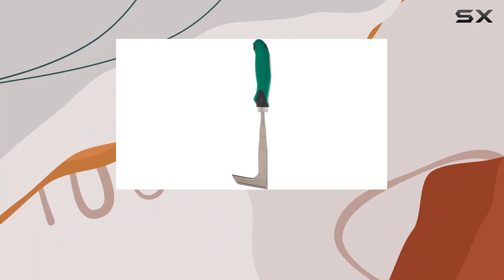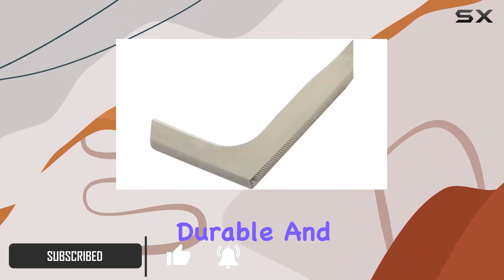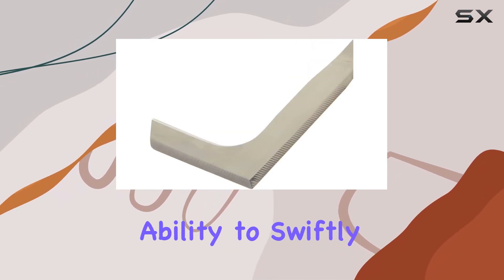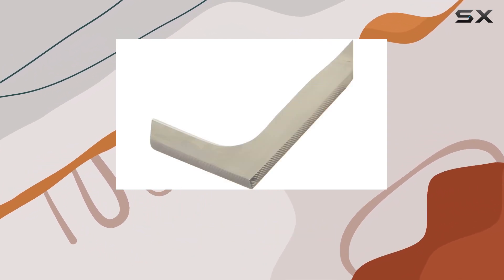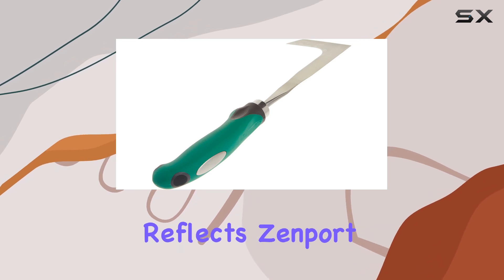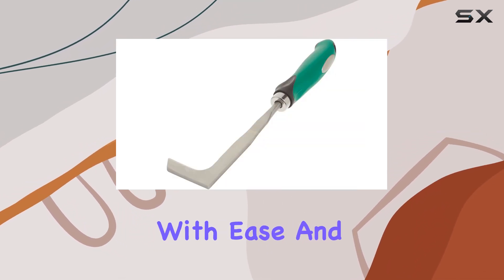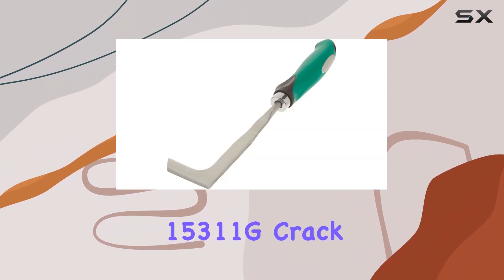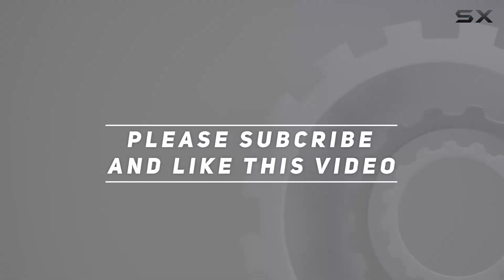reviewZenport 15311G Crack Weeder Weeding Sickle: The Best Tool for Your Garden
Zenport 15311G Crack Weeder Weeding Sickle: The Best Tool for Your Garden

0:00 Intro
0:06 Review

Things that we mentioned in this video:
Zenport 15311G Crack Weeder : B00T5K5L0K